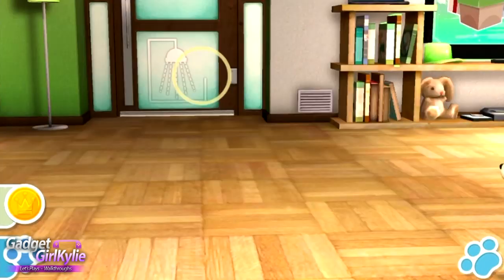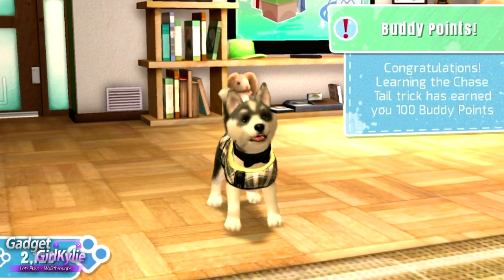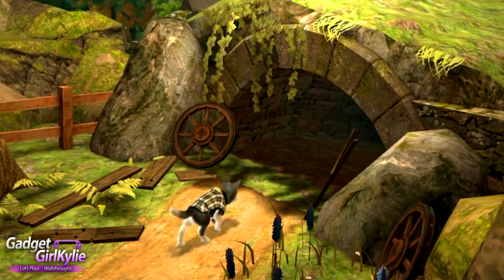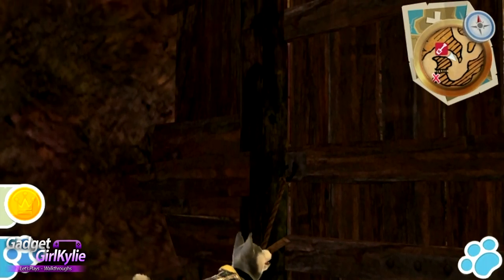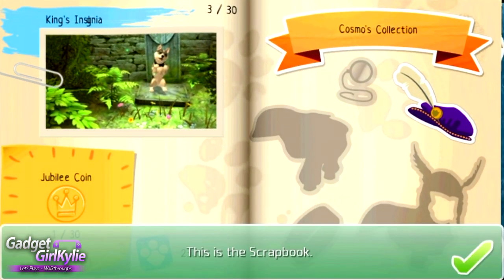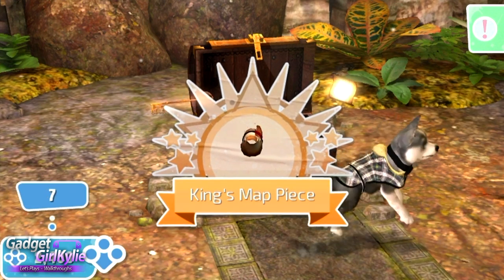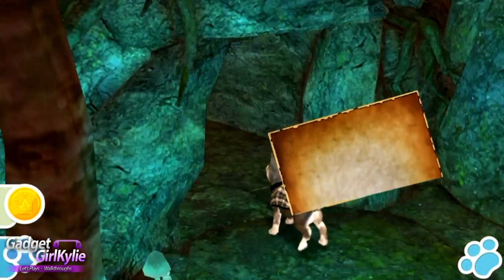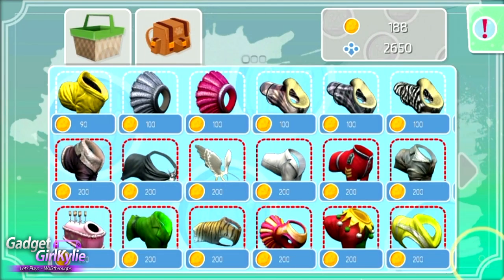Playstation Vita Pets Let's Play Walkthrough 5 - Chase Cosmo Through The Cave!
Playstation Vita Pets  Let's play / walkthrough / playthrough / gameplay on my modded PS VITA for direct high quality capture. Rendered in 1080P for stunning gameplay footage and high quality sound.

For this walkthrough I will be going on adventures with my new best friend Chris, the Husky Dog. Chris is a little bit of a mischievous boy. We will discover treasure, solve puzzles, and learn new tricks!

Game Description;
In the game you pick from four different puppies, each with their own personality, sense of humour and character traits. Together you and your new friend will be able to do all the things you would do with a real dog and so much more! Once you've gotten to know each other and learned the skills needed to venture outside the safety of your home you'll be able to go on the adventure of Castlewood Island!

That's right; outside of your home where you dress, bath, play with and train your dog is a whole island of adventure to explore and puzzles to solve. Together you'll be able to explore a massive forest, venture into multiple locations like spooky old mines and graveyards to ultimately make your way to the legendary castle in the centre of the island!

Video Features;
We shower / clean our Dog / Puppy
We teach our Dog / Puppy the chase tail trick - learned
We feed our Dog / Puppy - Dog Food + Water
We play with our Dog / Puppy with the tug stick
We play the sniff game and find treasure
We chase Cosmo through the Cosmo Caves
We find / obtain Cosmo Hat
We solve the Cosmo Cave Tug Puzzle
We find / obtain a King's Map Piece
We find / obtain a King's Journal Page
We find / obtain a Rusty Key

Duration - 2:05
Artist - Huma-Huma